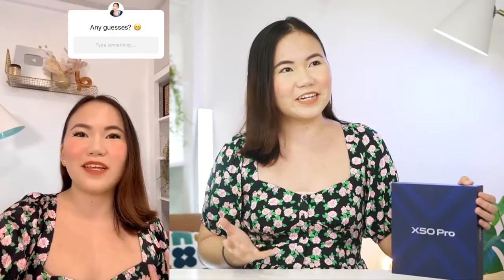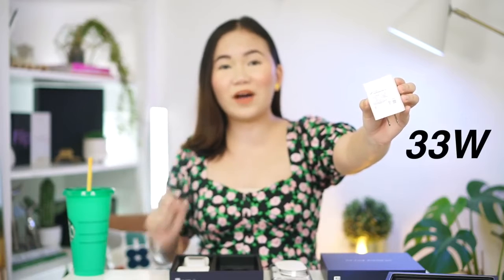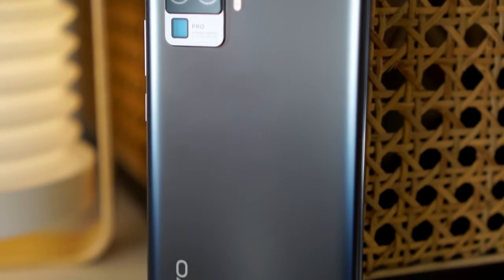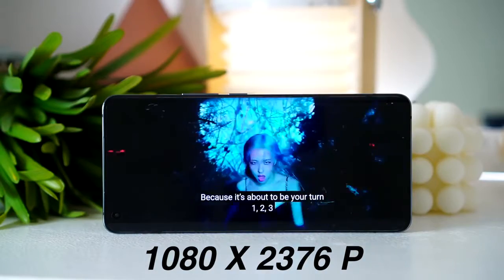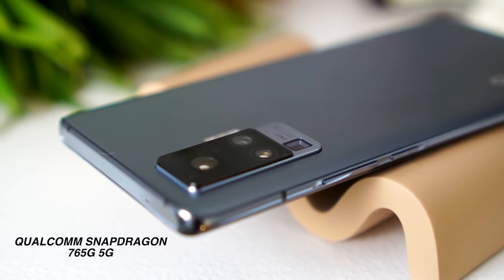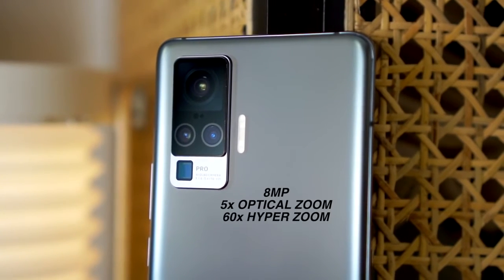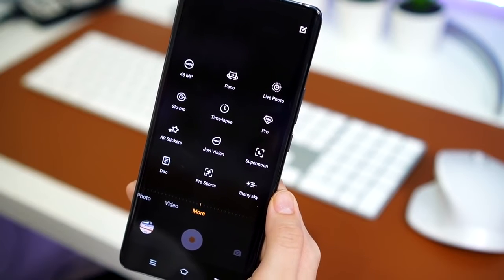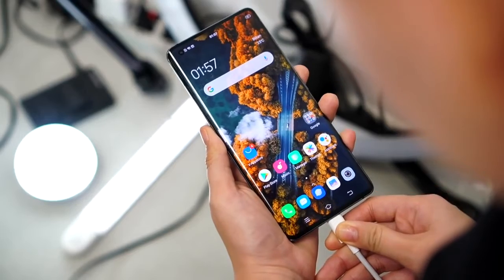VIVO X50 PRO. Banggood Tech. Unboxing. Tech Review.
Original vivo X50 Pro + 5G V2011A CN Version NFC 12GB 256GB Snapdragon 865 6.56 Inch FHD + 120Hz Refresh Rate 50MP Quad Rear Cameras Smartphone.

Several Varieties VIVO X50 PRO:
Where to buy
Where to buy
Where to buy
Where to buy

0:00​ Intro
1:12​ Unboxing
2:42​ Design
5:31​ Display
6:39​ Performance
7:39​ Gaming
7:56​ Antutu Benchmark
8:05​ Camera
9:58​ Sample photos
11:12​ OS/UI
11:39​ Battery
12:17​ Verdict

YouTube channel about product reviews from Banggood. Banggood product reviews. Review of new products from Banggood. An overview of new gadgets, technology,electronics, smartphones,unboxing and more. Banggood Tips, Guides & Reviews.